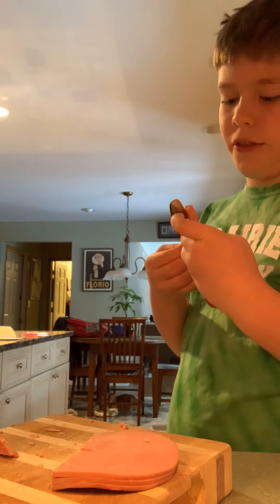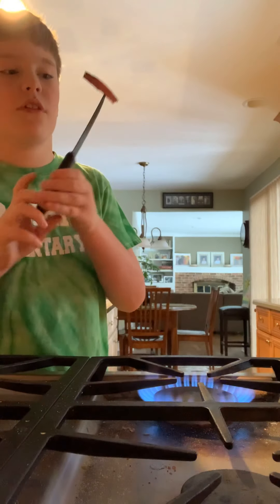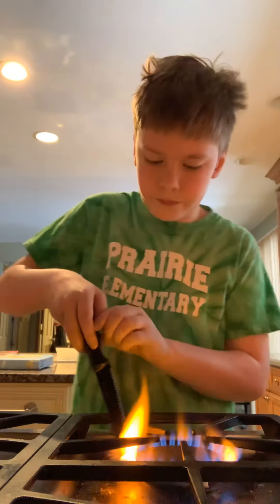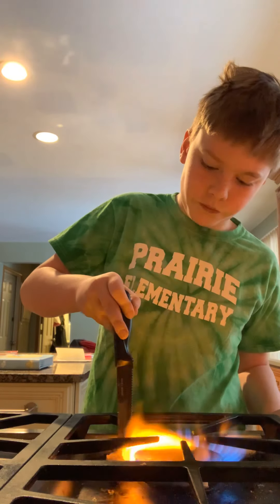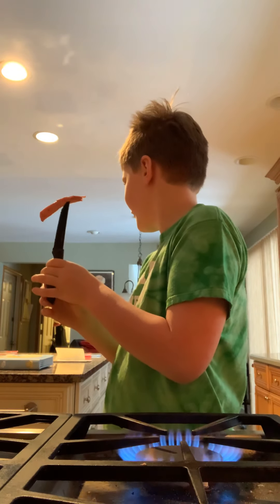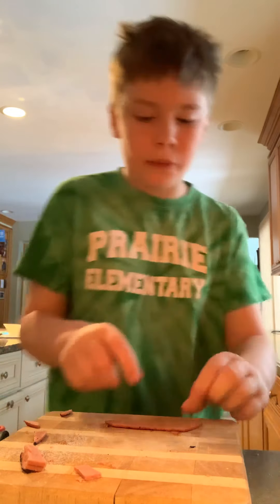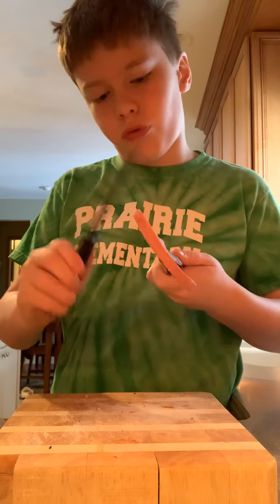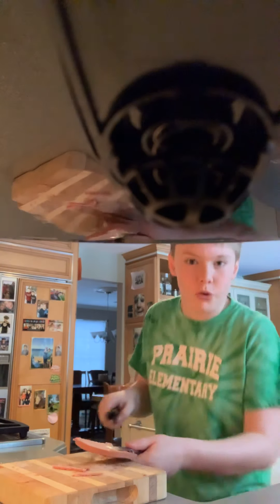January 12, 2020